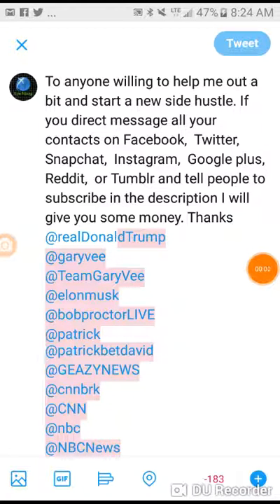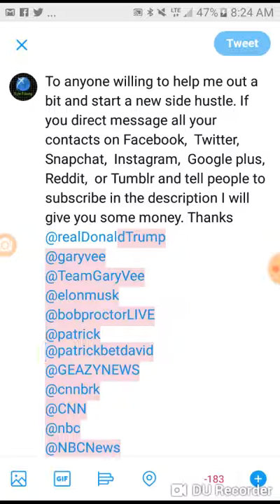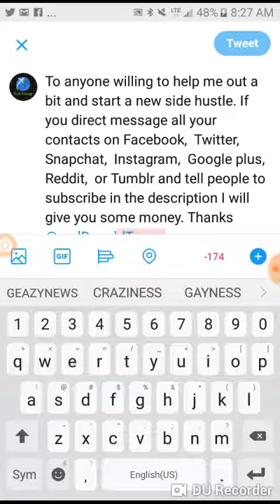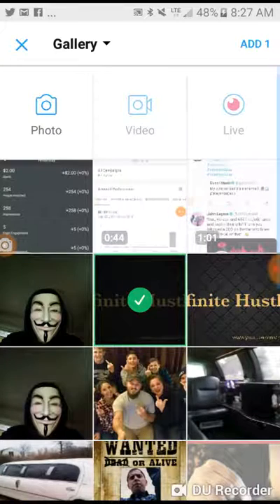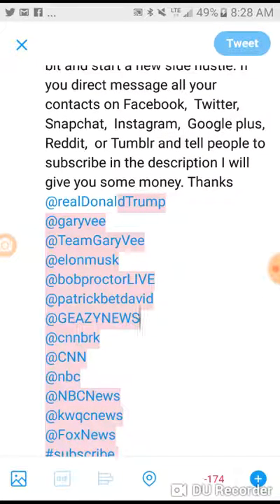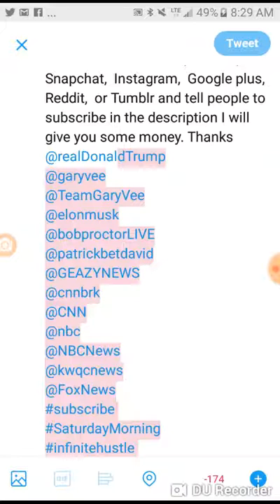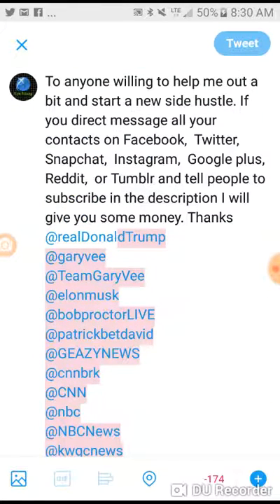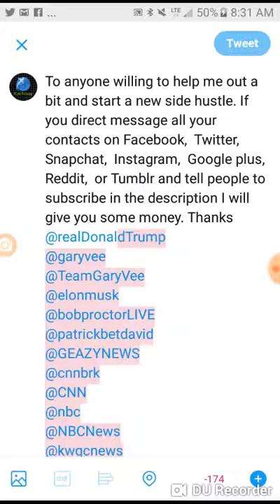How to Get 128 Subscribers on Youtube